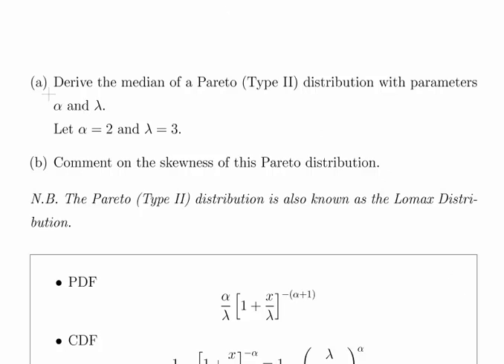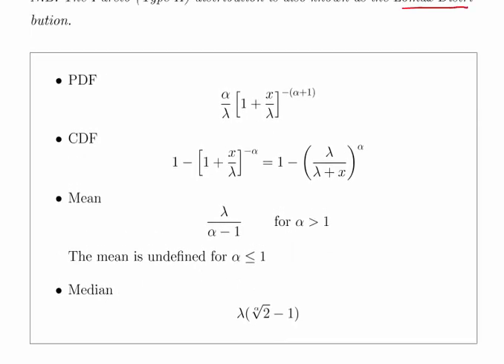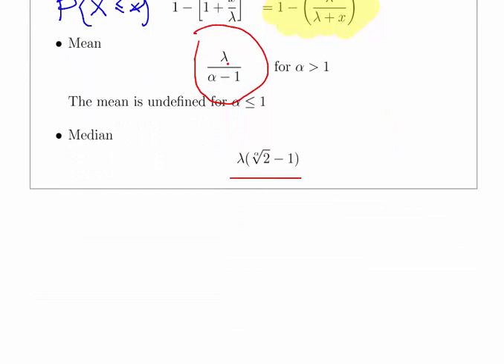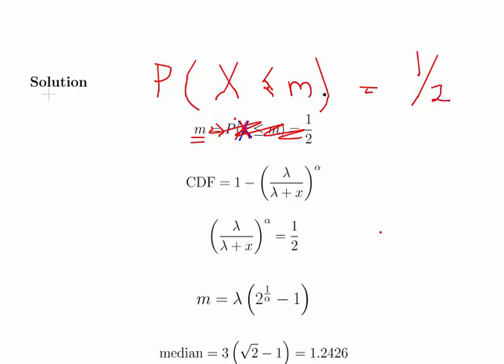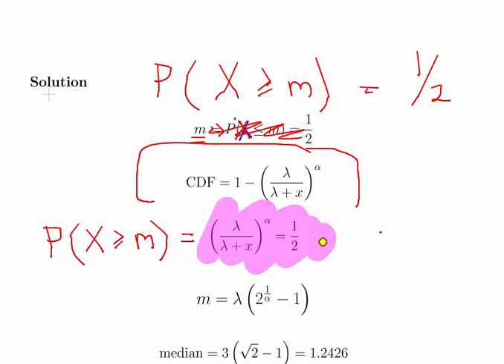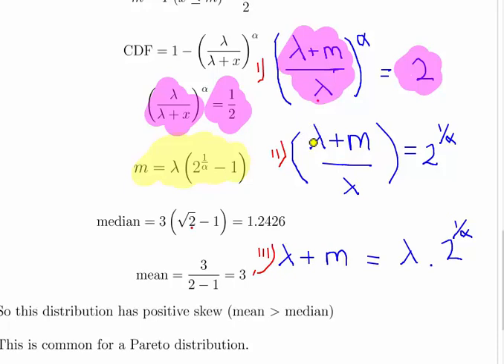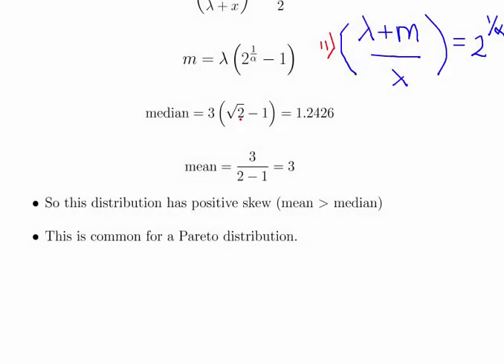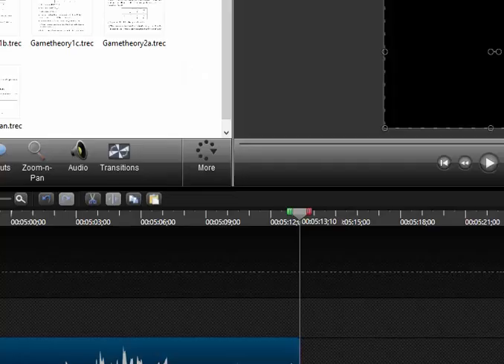Pareto Distribution : Derivation of the Median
StatsResource.github.io | Probability Distributions | Pareto (Type II) Distribution